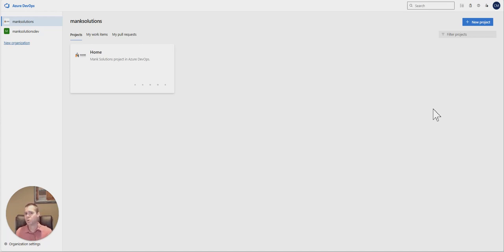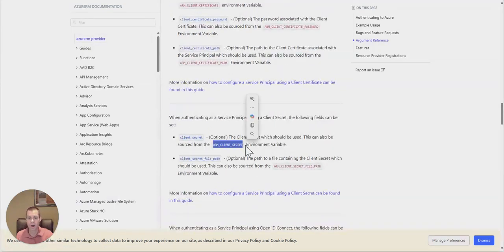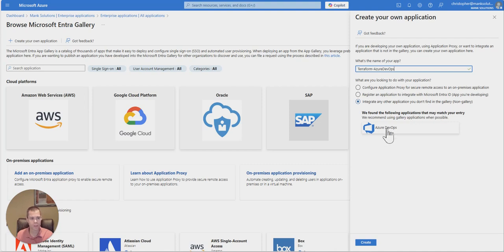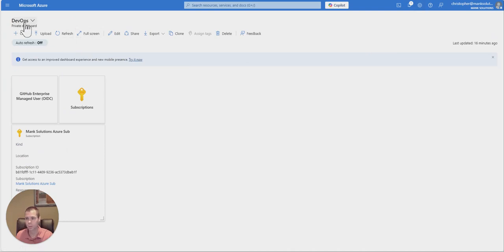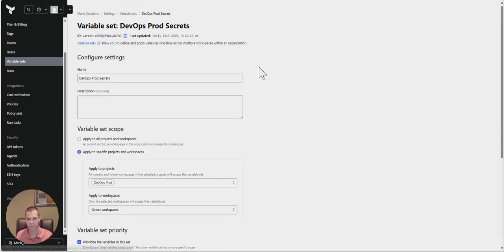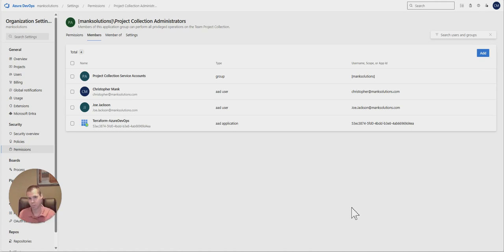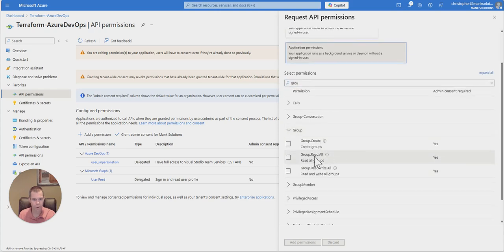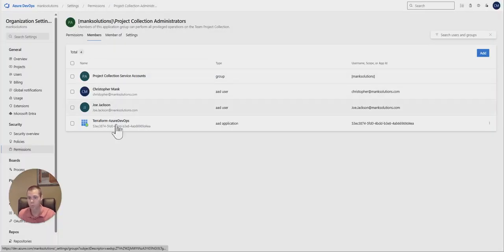Setting Up Service Principals in Terraform for Azure DevOps 🚀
In this video, I walk you through setting up a secret variable group in Terraform for our service principals, which will allow us to authenticate with both Azure and Azure DevOps. We’ll create service principals for both production and non-production environments, ensuring they have the necessary permissions. I also highlight the importance of using service principals over traditional service accounts for better security. Please make sure to follow along and replicate these steps in your own setup!